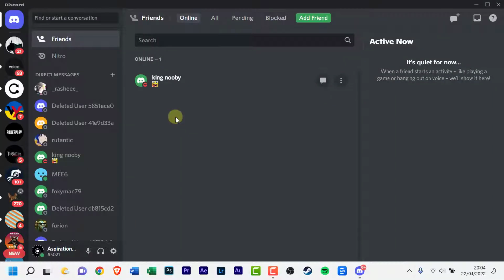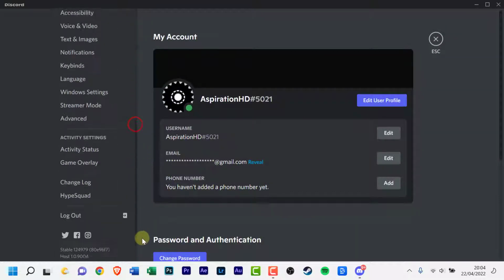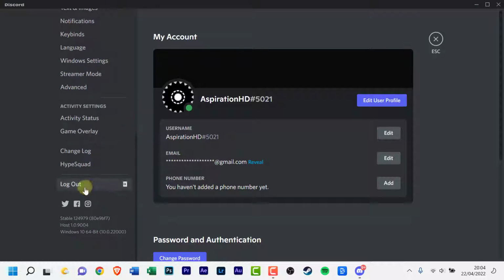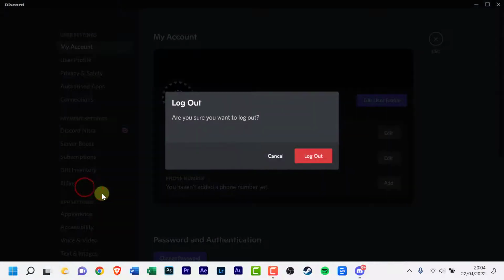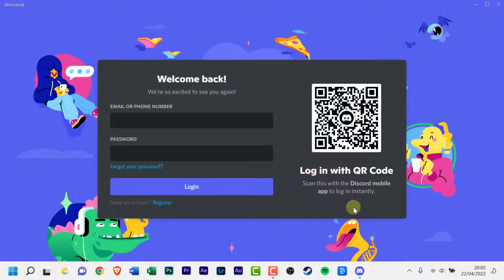How to Log Out of Discord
In this video, I will show you how to log out of Discord.

Timestamps:
0:00 Introduction
0:18 Discord
0:26 Tutorial
0:53 Support